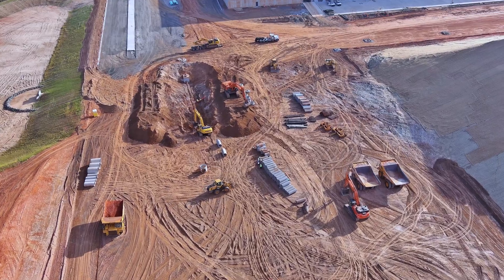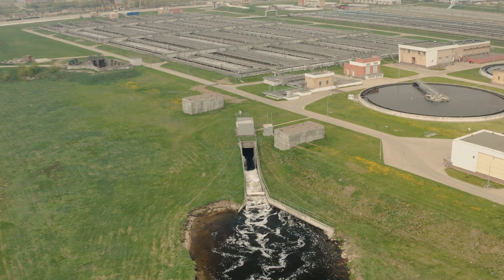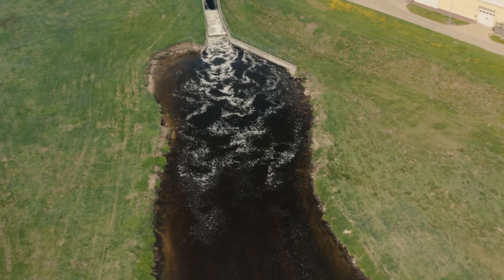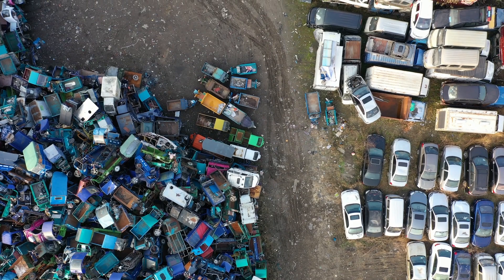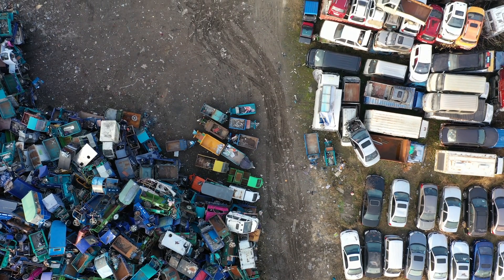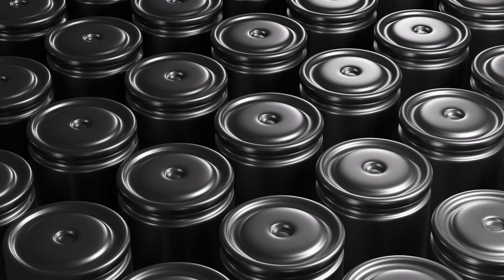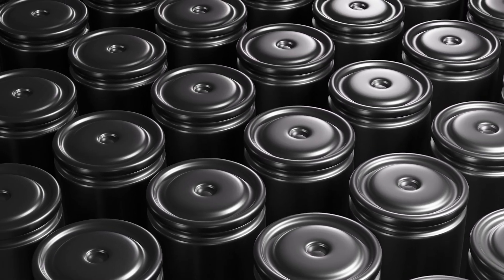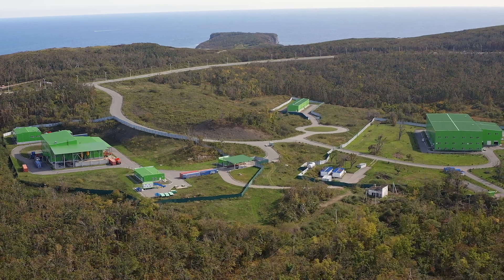Lithium Ion: Manufacturing Site Selection and Permitting | Youngmin Cho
The lithium-ion battery market is growing rapidly, and manufacturers are challenged with finding space. Youngmin Cho speaks about how Geosyntec Consultants can assist lithium-ion battery manufacturers in finding suitable locations to build new facilities and obtain the permits they need to operate.

He discusses the challenges that these manufacturers face in finding space for new facilities, such as the environmental health and safety permits that they need to obtain. Geosyntec can help with all aspects of the siting and permitting process, from the initial site investigation to the final waste management plan.